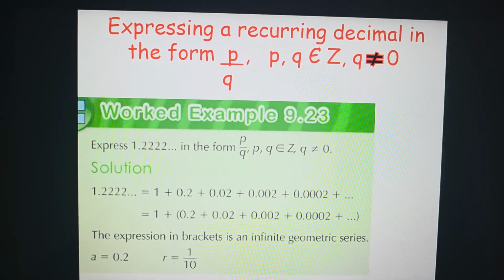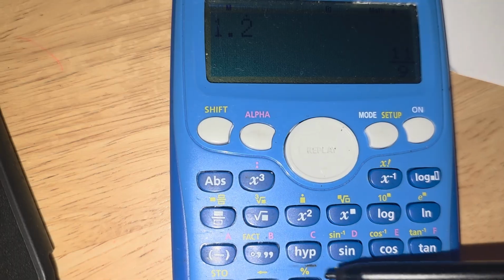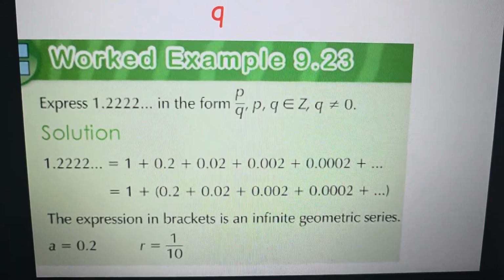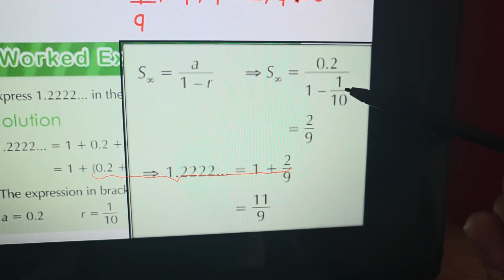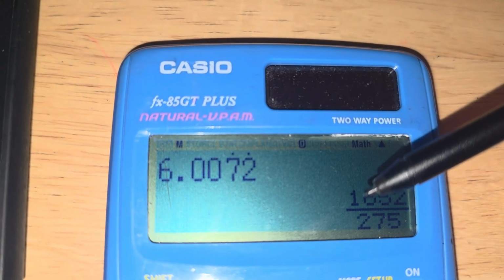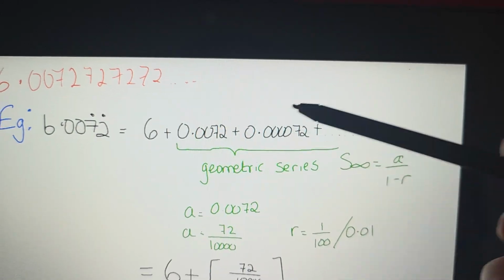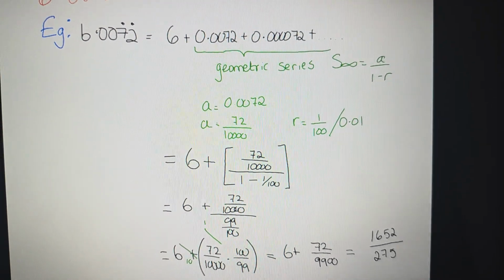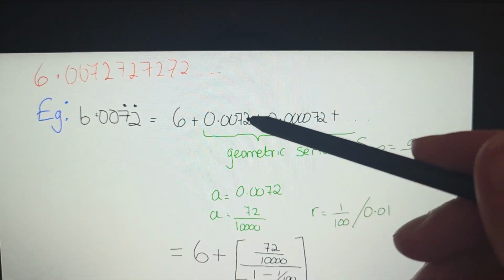Expressing a Recurring decimal as a fraction (no Q&A)